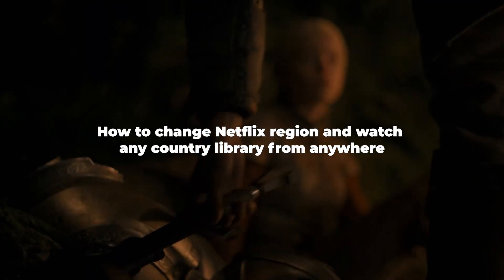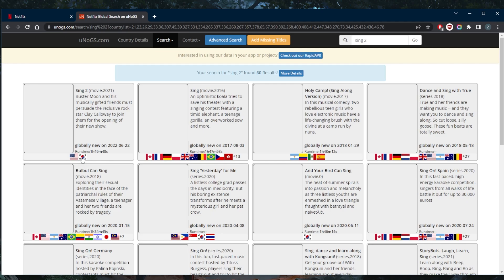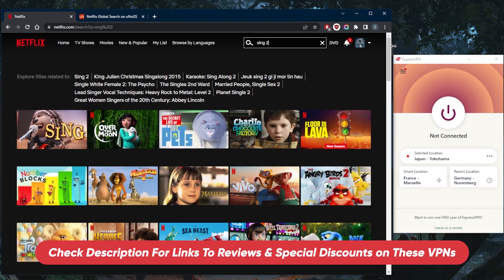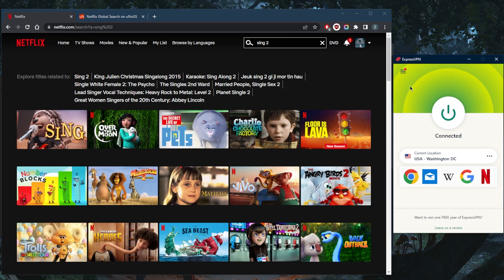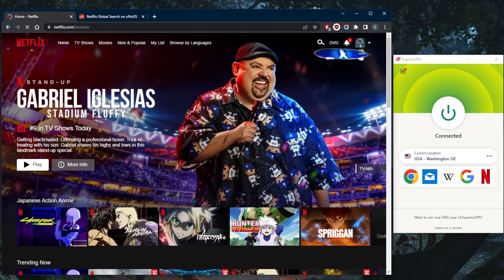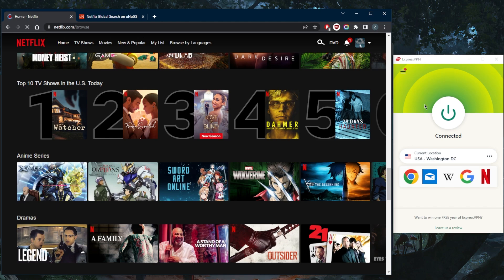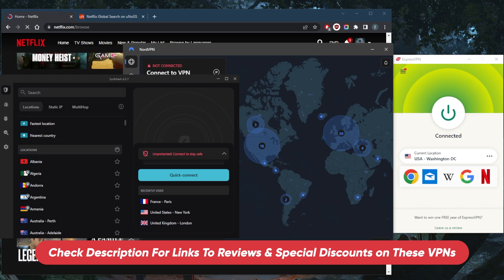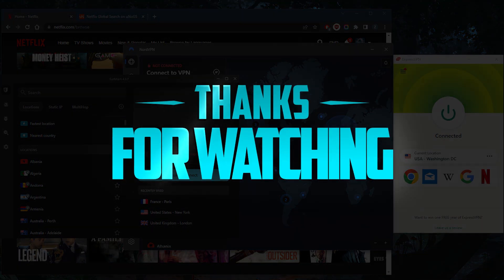How to Change Netflix Region and Watch Any Country Library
How to Change Netflix Region and Watch Any Country Library. Here are the best VPNs to unblock streaming services. These are also ideal for privacy, speed, torrenting & security.

How's it going everybody? Welcome back. Today I'm going to show you guys how you can change Netflix regions and watch any country library. And I'm going to go ahead and demonstrate using sync two, which is obviously not available to me, if we just look it up here, you and ogs.com, by the way, is a website that shows you which movies or shows are available in which Netflix library. And sync two should only be available in two countries. As you can tell, it's only available in the United States and South Korea. So that explains why I can't find it because I'm in neither countries. So let's go ahead and demonstrate real quickly using a VPN Of course, you're going to need a reliable VPN for this. So I went ahead and tested over 30 VPN that I've narrowed it down to these three is the best overall, they all vary in budgets and features. So pick and choose depending on your own budget and preferences, and what you're looking for out of your VPN. In this case, all we need to do is simply use an American server. And let's just go ahead and connect to the Washington server. Of course, all these VPNs have worked remarkably well with unblocking Netflix and streaming services. I just like to use Express VPN, because it's what I use on the daily and the moment you're connected to the appropriate server, simply refresh and the library should be available as if I'm in the United States myself in sync to should show up. And let's say you want to unblock the Japanese library, simply connect to the Japanese server and you're good to go. Whatever library you want to access connect to the country that you're trying to unblock. And you will have that Netflix library according to whatever server or country that you're connected to. It's as simple as that. And if you guys are interested in any of these VPNs, which again, work very well with unblocking all kinds of streaming services, including a whole bunch of Netflix libraries. You'll find links to pricing discounts in the description down below if you want to jump straight to that. And you'll find full reviews if you'd like to learn more about the privacy policy speed streaming and torrenting capabilities as well as security and features. And of course, they're all covered by a 30 day money back guarantee. So you can test drive these VPNs for 30 days risk free and if for whatever reason you're not satisfied with any of them, you can simply get yourself the refund. Besides that calm below if you have any questions, I'll be happy to answer all of them. Thank you guys very much for watching and I'll see you the next one. Have a wonderful day.

Hope you enjoyed my How to Change Netflix Region and Watch Any Country Library Video.